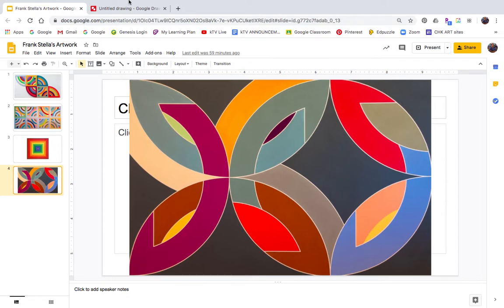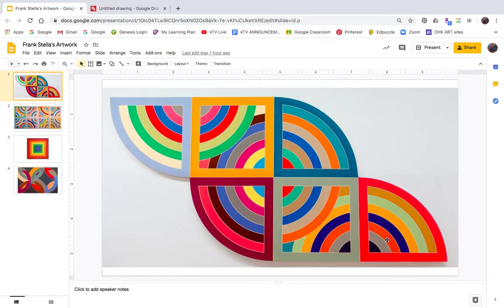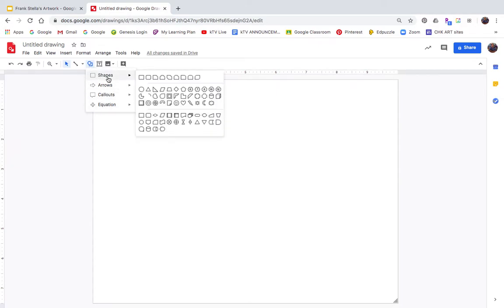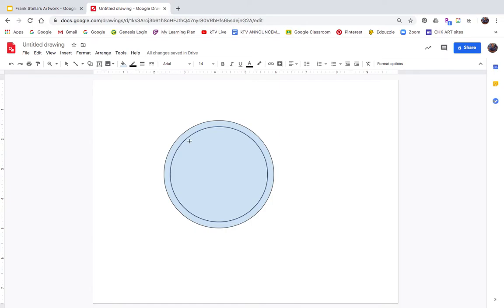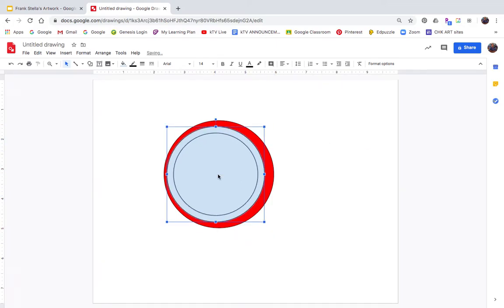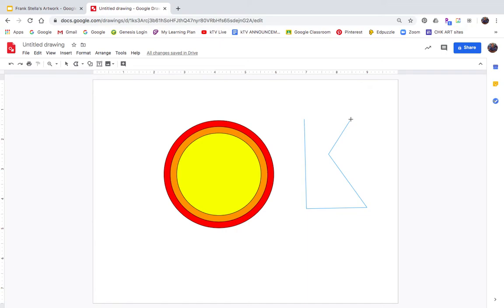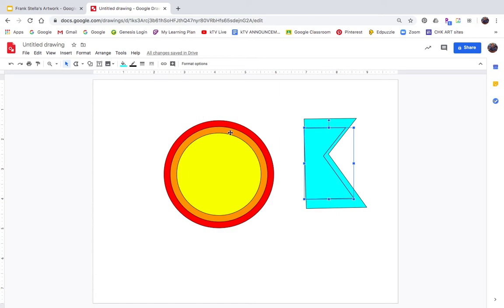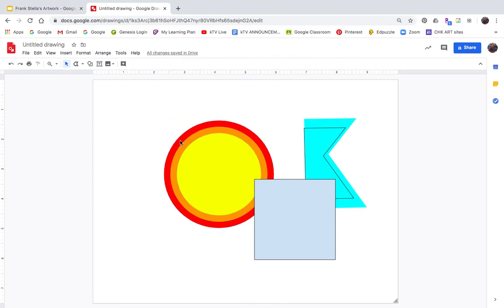Frank Stella Abstract